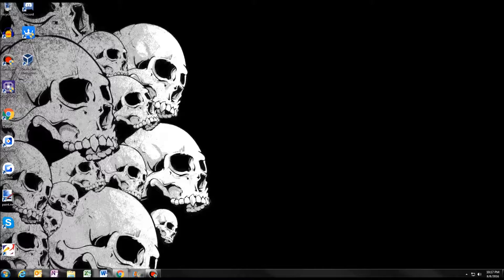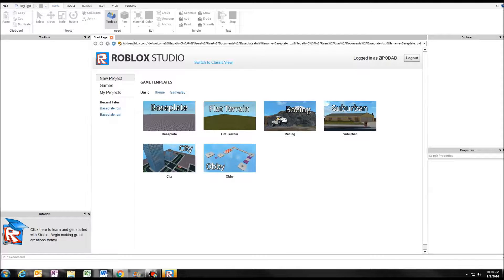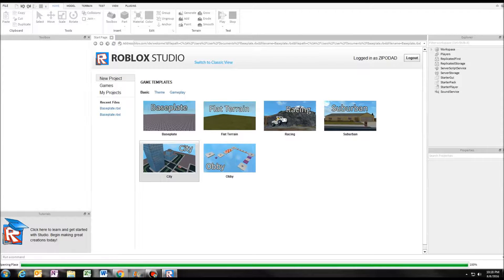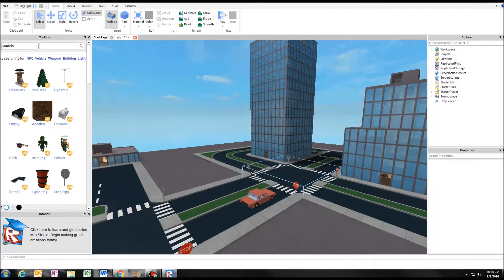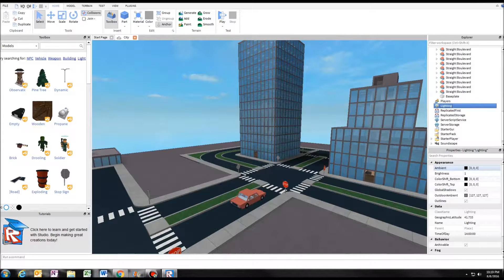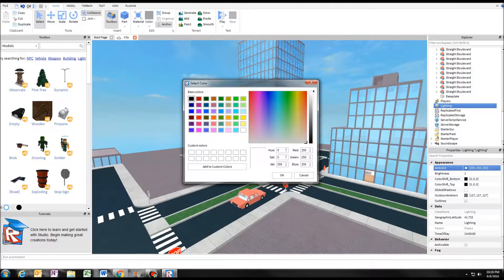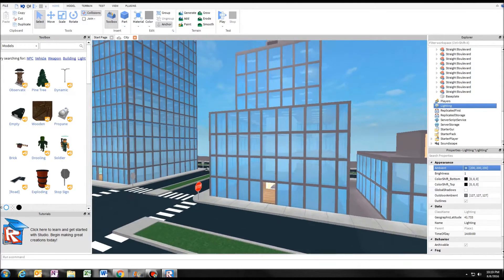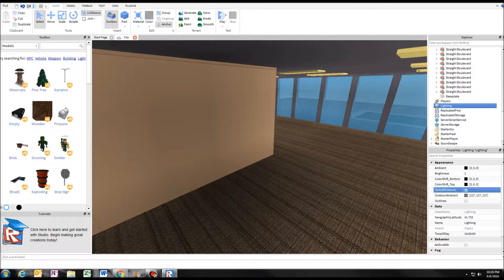How To Turn Dynamic Lighting Off - Roblox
In This Video You Will Learn How To Turn Dynamic Lighting Off. Enjoy